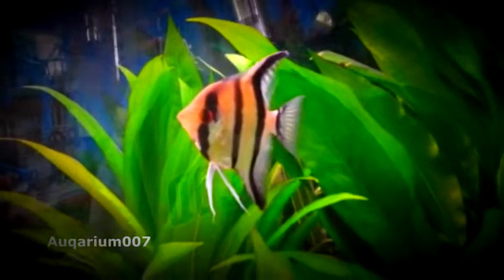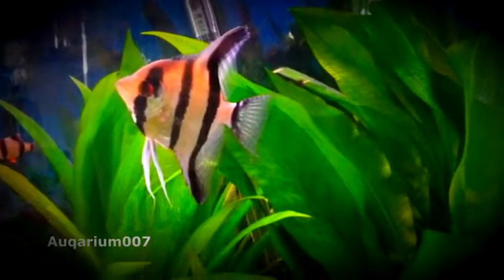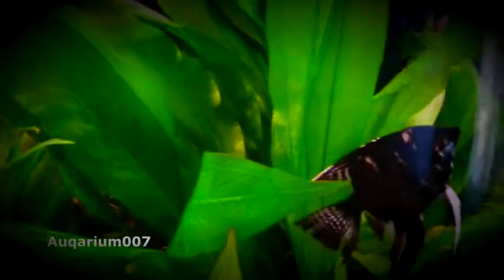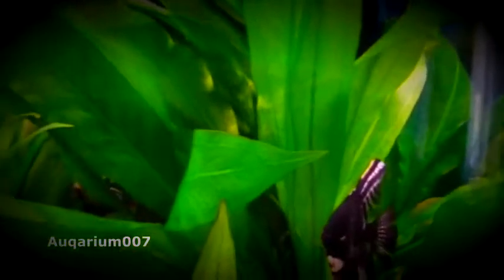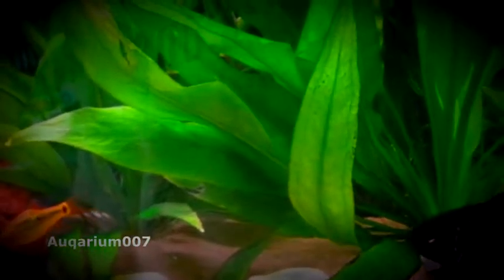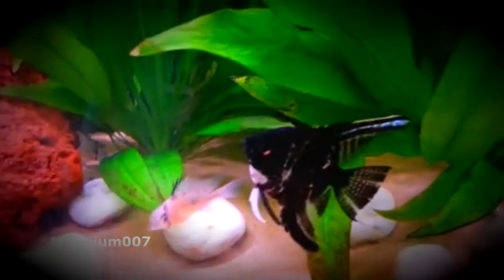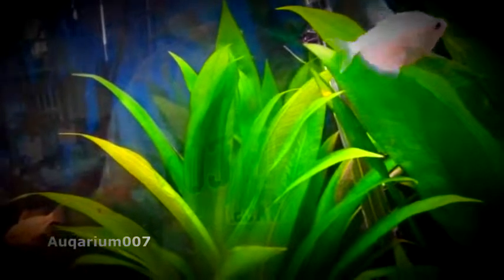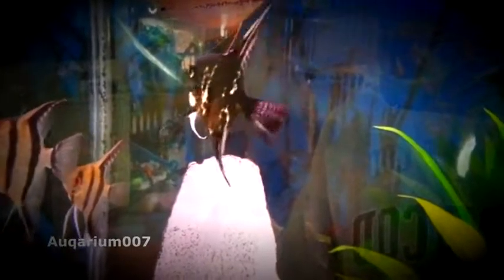How To Breed Angelfish Plus Raise Fry [Aquarium007]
How To Breed Angelfish Plus Raise Fry